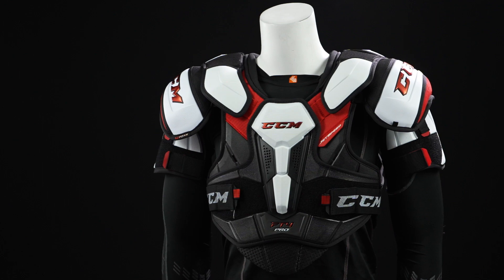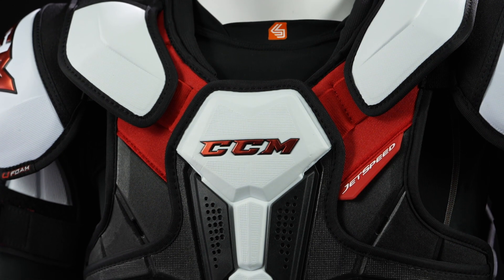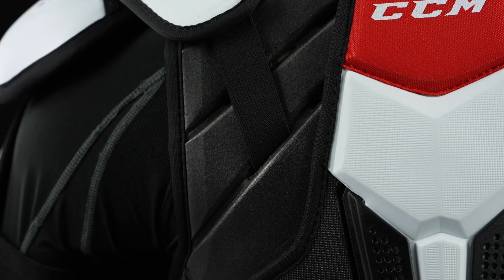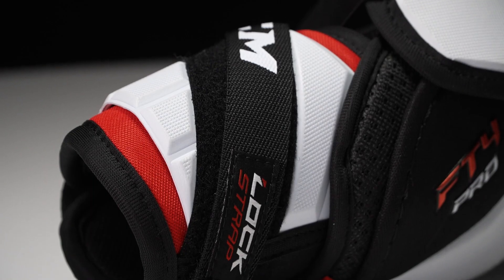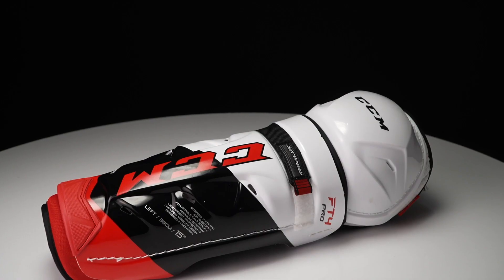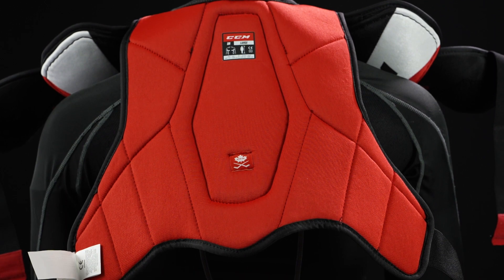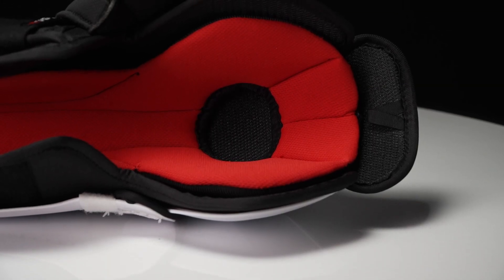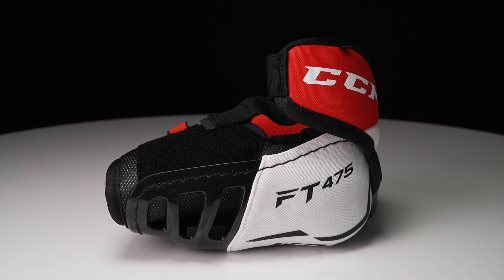CCM JetSpeed FT4 Pro Protective Line // Zoom Insight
Learn all about the 2021 CCM JetSpeed FT4 Pro Protective Line with Brandon from IW and CCM's Senior Product Manager of Protective, Audrey. They detail the key upgrades on the FT4 Pro, FT4, FT485 and FT475 Shins, Shoulders and Elbows!